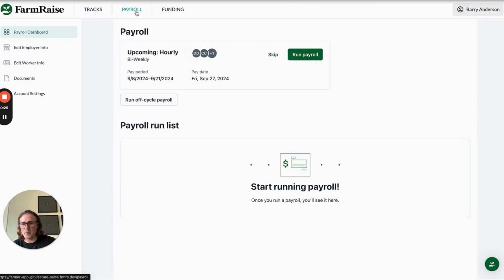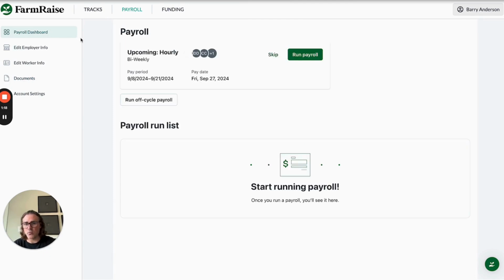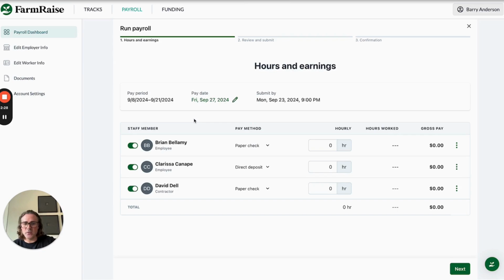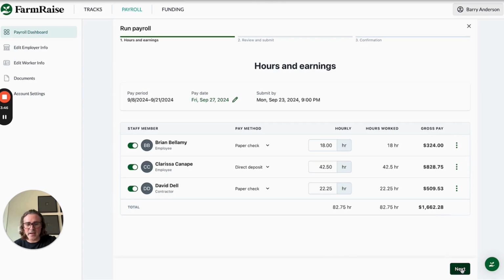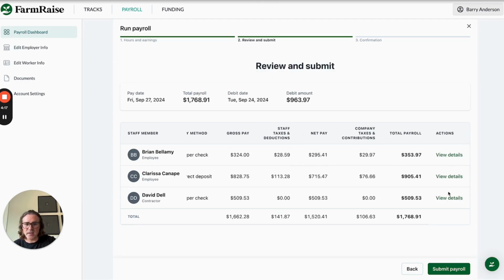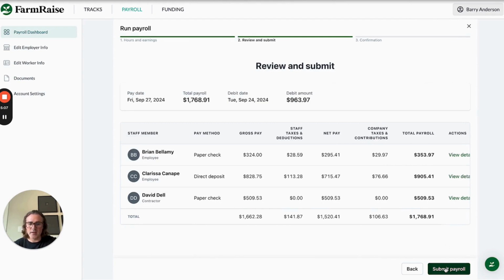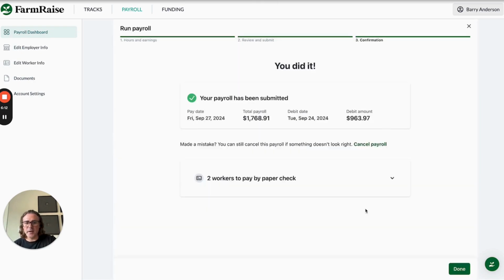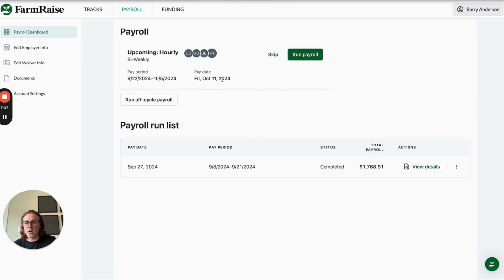FarmRaise Payroll Demo, with Product Manager Barry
In this video, our Product Manager, Barry, will walk you through all the essentials of running payroll in FarmRaise Payroll to see if it would be a good fit for your operation!